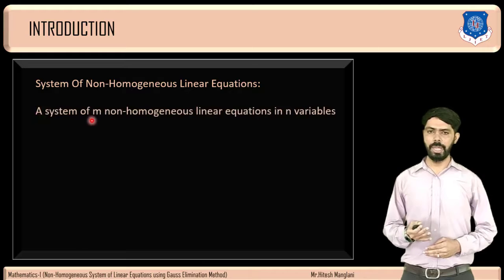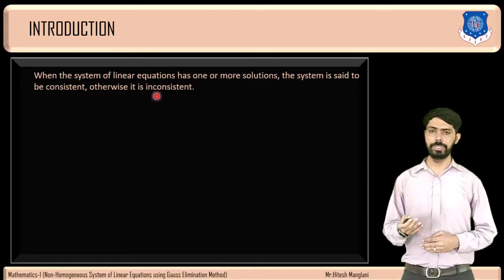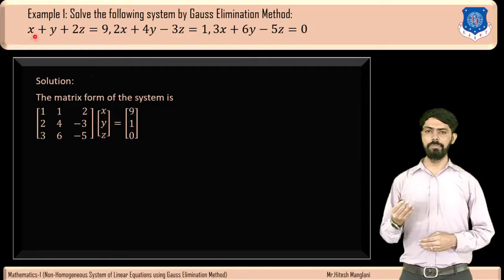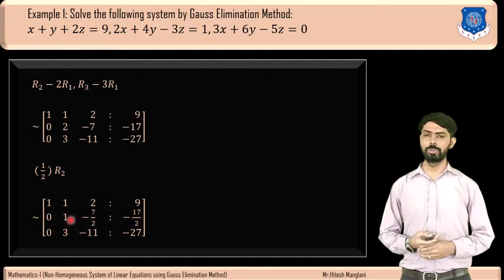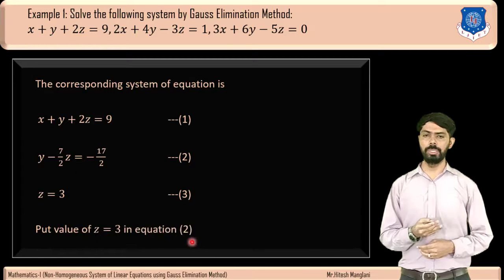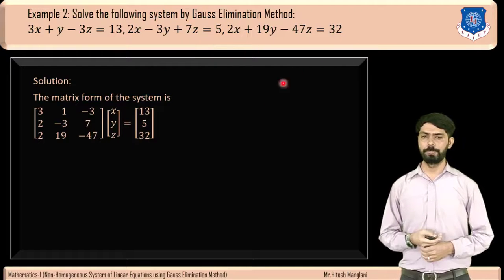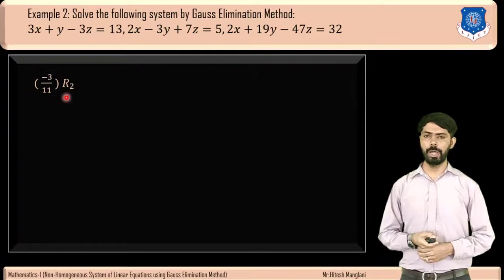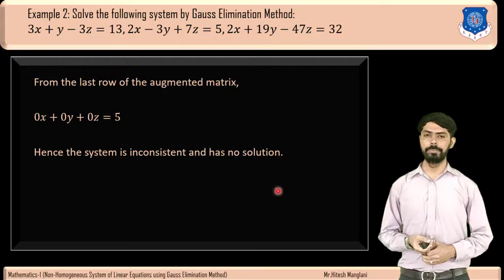Lec-34_Gauss elimination metod | Mathematics 1 | First year Engineering